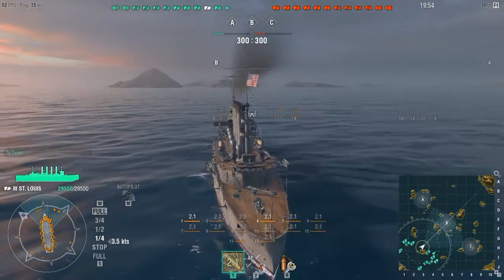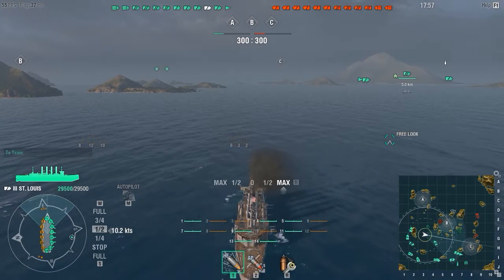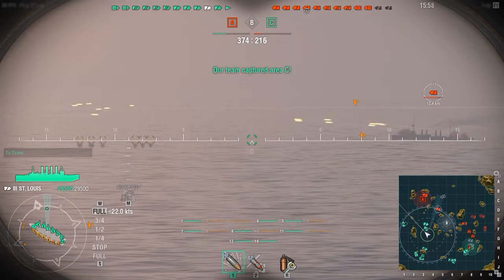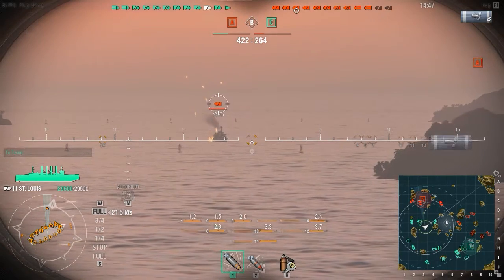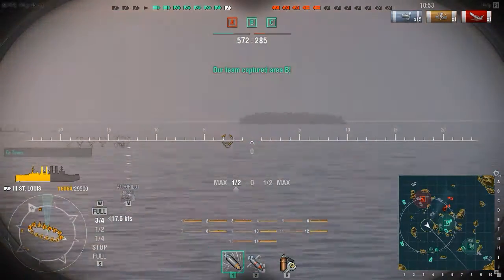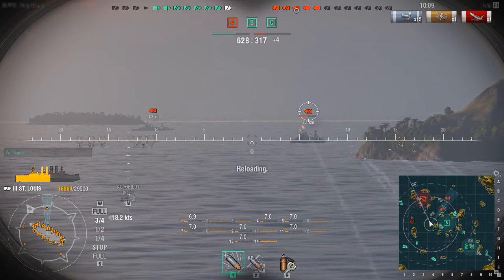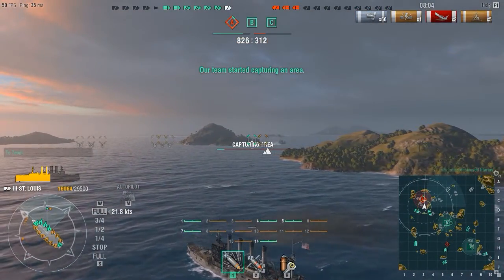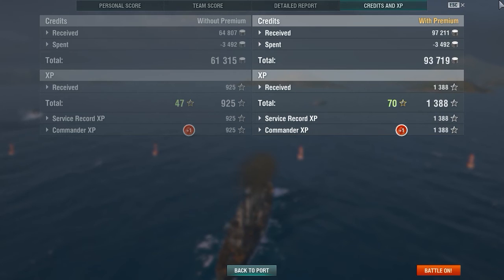World Of Warships : What a game, what a lovely game! - [St. Louis Tier III Cuiser]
What's this, a game thats not Warthunder on my channel (ignore the unpopular Dark Souls videos).
Yes, to prepare my self for when Gaijin ads Navy to WT I decided to give this game a spin and oh booy It's fun as hell.